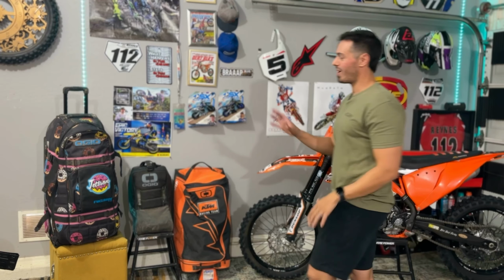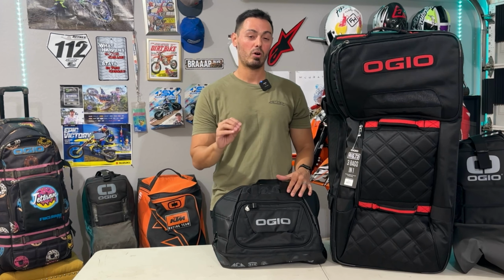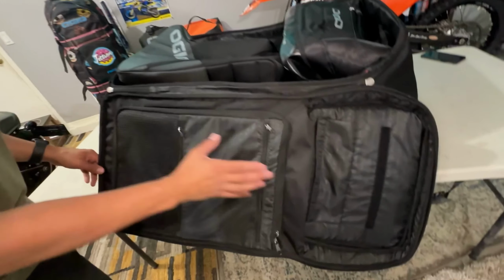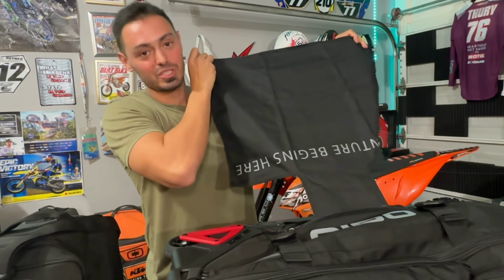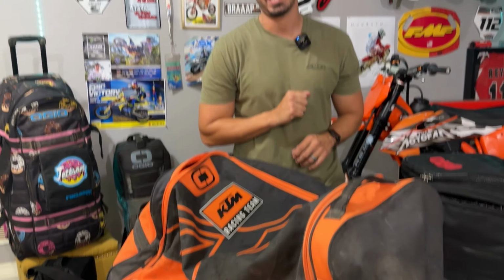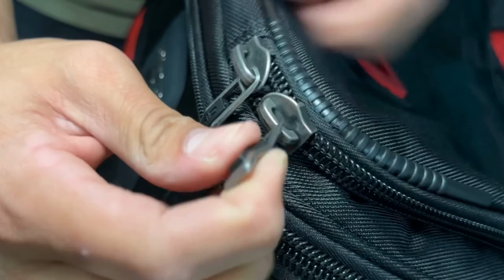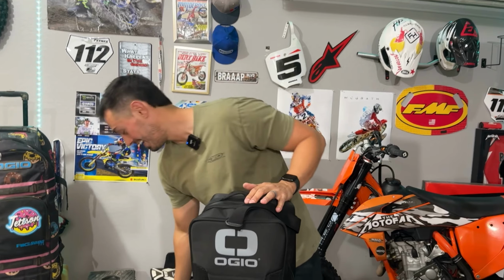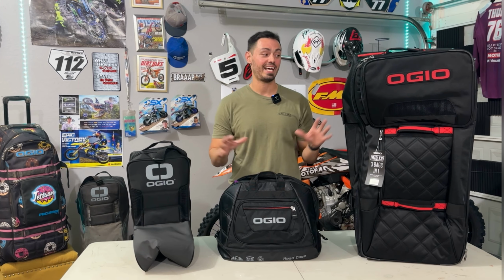OGIO RIG T-3 REVIEW‼️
Amazon Link to OGIO T-3 Gear Bag

It's not everyday someone is looking for a high-end MX gear bag, but if you are. LOOK NO FURTHER THEN THE OGIO RIG T-3‼️